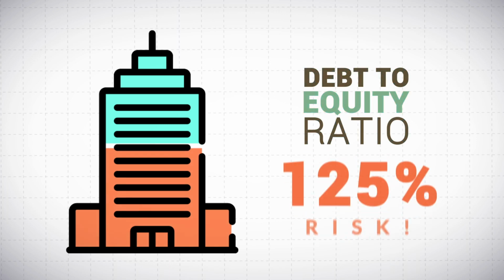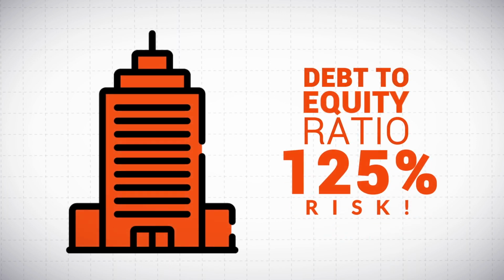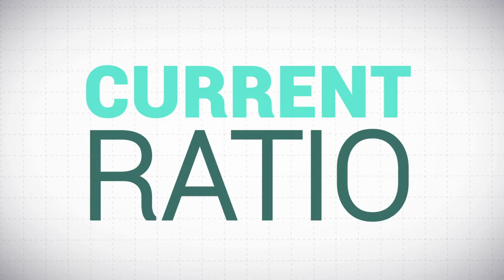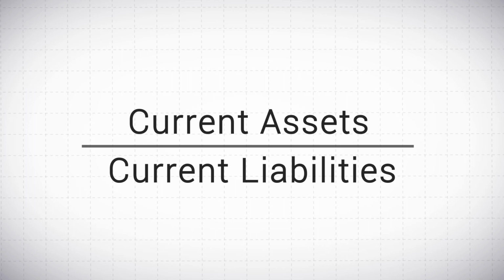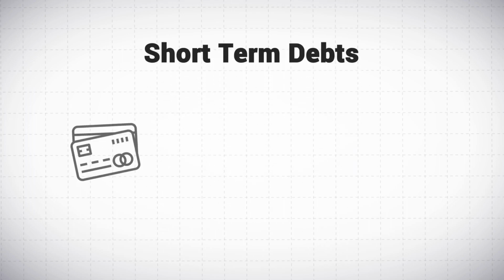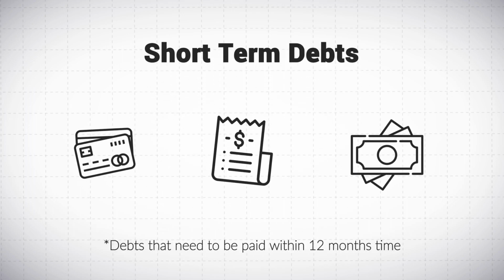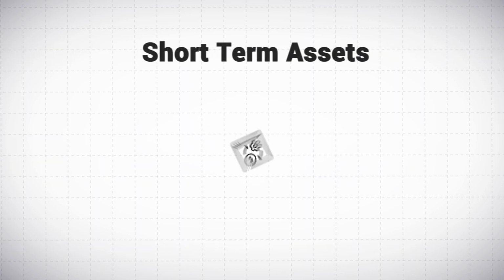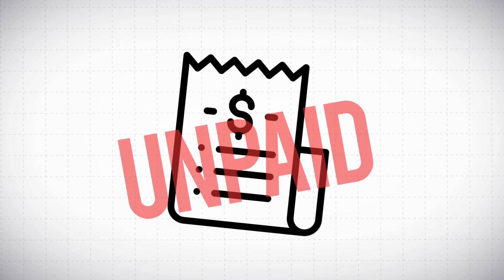When to BUY STOCKS? 3 KEY Factors you MUST Check Before Investing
Within this video i will be explaining the 3 Key factors that will help you select and buy stocks. Researching these 3 Key Factors will allow you to invest into stocks that are a safe investment and is a great way to learn how to invest into the stock market.

My name is Zino Rovato and my channel is dedicated in educating you in your path towards financial freedom.

If you are interested in building your own financial wealth and want to learn everything regarding investing then my channel will be the place for you. I will explain complex subjects in simple and easy to digest videos. Allowing you to start with investing even if you have no financial experience at all.